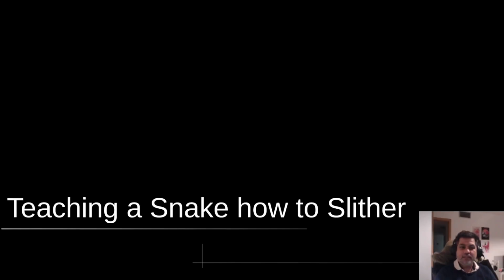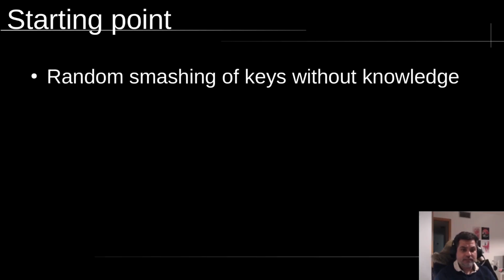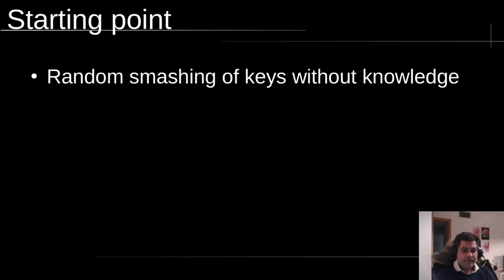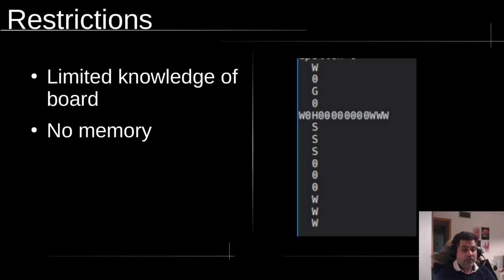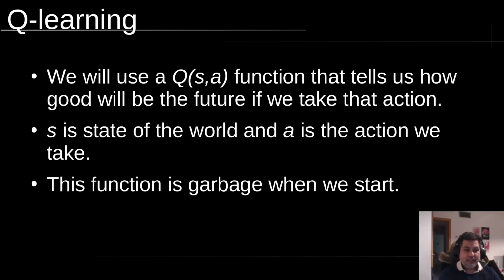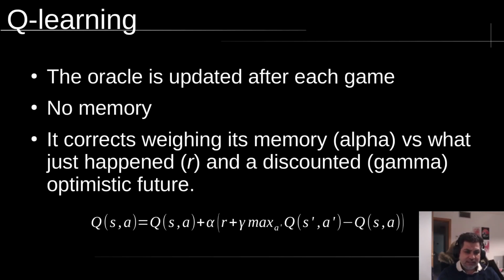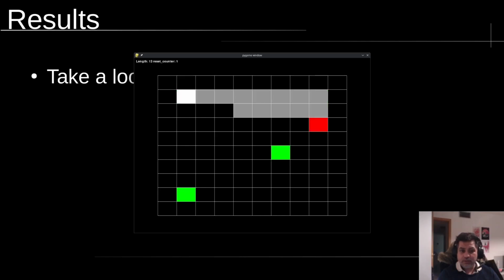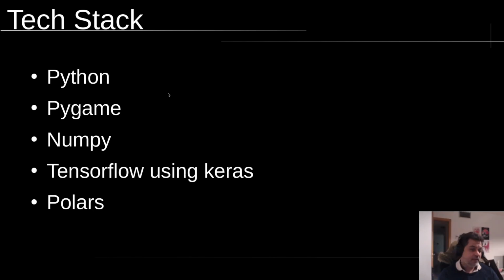Teaching a Snake to slither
🐍 Learn2Slither: A Reinforcement Learning Snake AI
After months of iteration, debugging, and experimenting, here’s the final version of my Q-learning Snake AI — trained from scratch to master a grid-based environment using only limited directional vision and raw sensory inputs.

🧠 What’s Q-Learning?
Q-learning is a reinforcement learning algorithm where an agent learns how to act by maximizing long-term rewards. In this case, the snake learns to navigate a board, avoid crashing, and eat apples by associating states with optimal actions — without ever being told the rules.

⚙️ Tech Stack
• Python + NumPy + Polars
• Keras for the neural net
• Dash for the GUI / visualizer
• Custom headless game engine (matrix-based board)
• Full training logs, metrics, and diagnostics

📈 Results
After training on 100K+ games and carefully tuning features, hyperparameters, and data augmentations, the snake consistently reaches long lifespans and shows strong maze-solving behavior. Best models achieve a 16%+ success rate for long runs (≥35 apples eaten).

🎮 Whether you’re into RL, Python, or just curious how a simple agent can learn to slither intelligently — this project shows what happens when patience meets iteration.